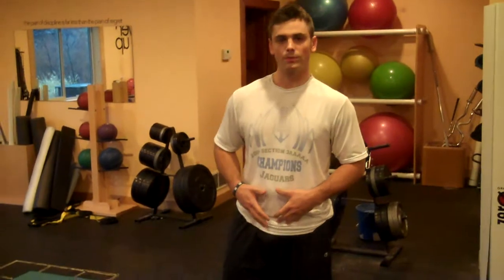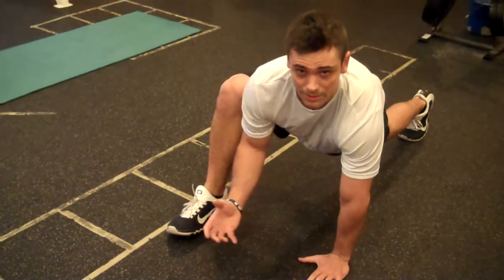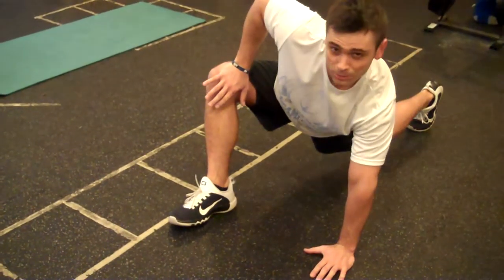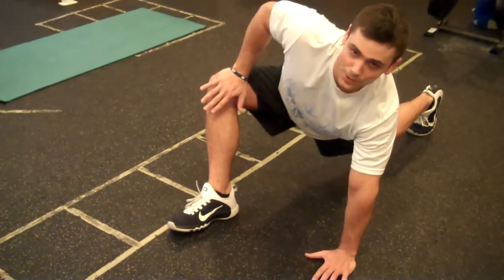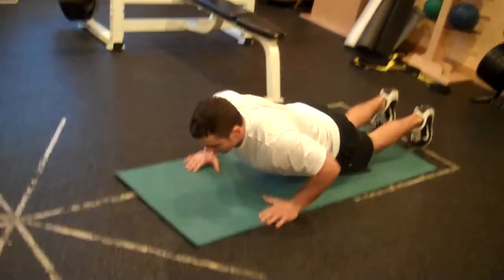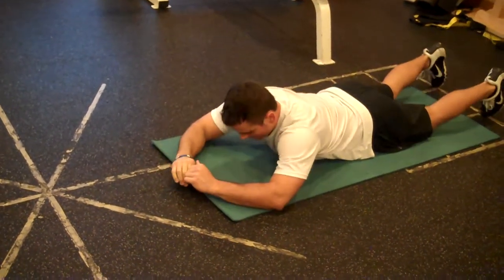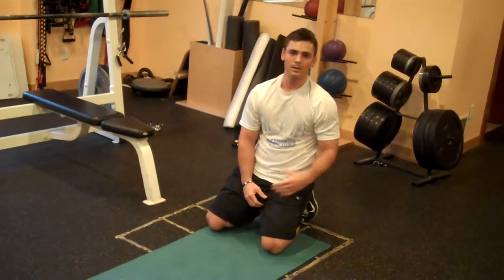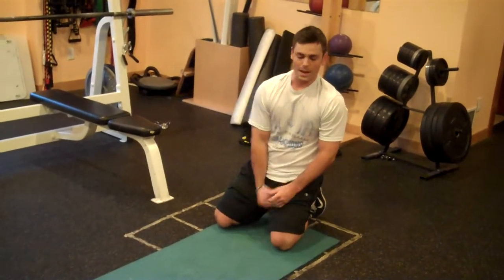Flexibility/mobility "The superhero warm up."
Here is Ryan with our flexibility mobility tip of the week.  These are the superhero warm ups spiderman and superman to prepare the body for lifting weights.